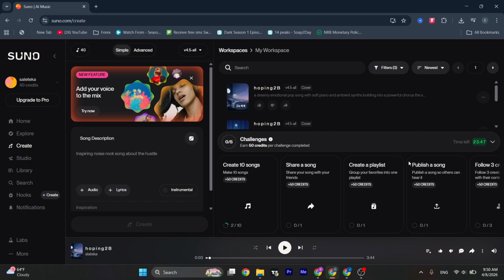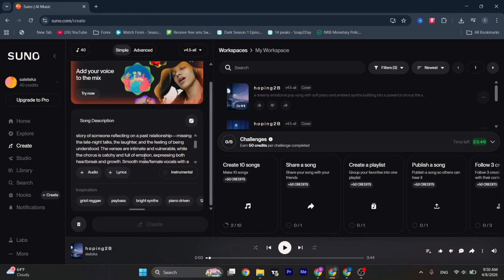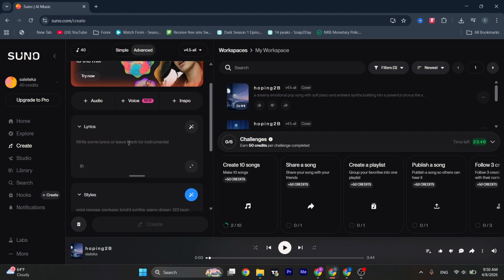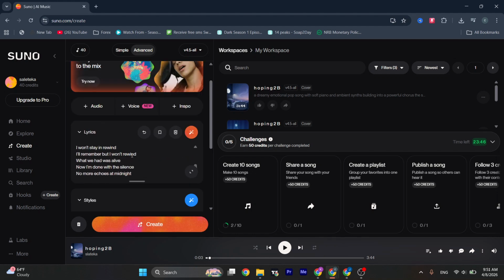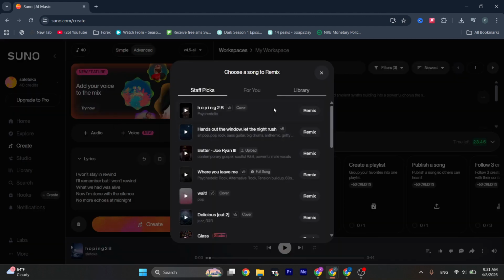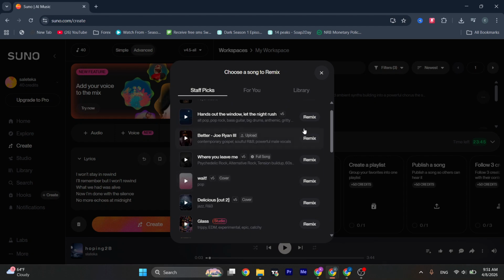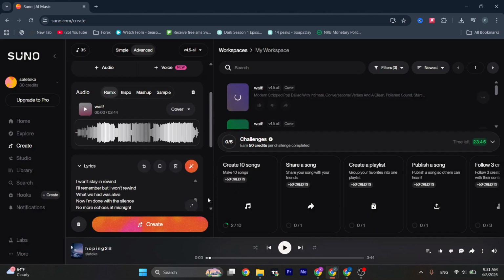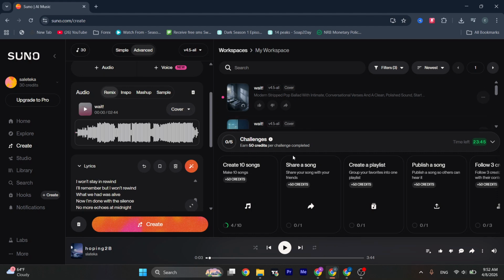How to Use Suno AI to Make Music Free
Sign up at suno.ai. Once logged in, go to the Create section. Enter a song description in the provided field.

Click "Advanced" to access additional options. Add song lyrics in the lyrics section if available. Optional audio files can be uploaded, or the Remix feature can be used to sample existing songs on the platform.

Click "Create" to generate the song. The free version includes 50 credits. Each song generation costs 10 credits. The generated song will be available to play within seconds.